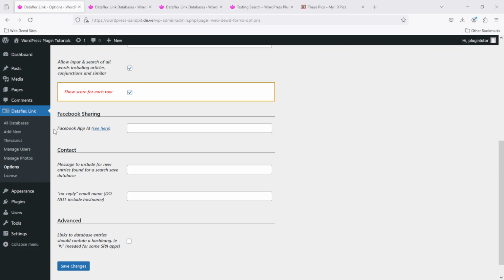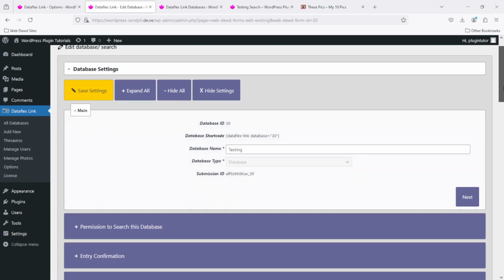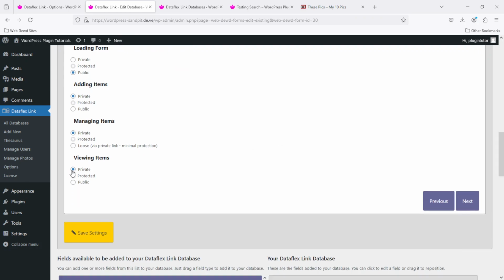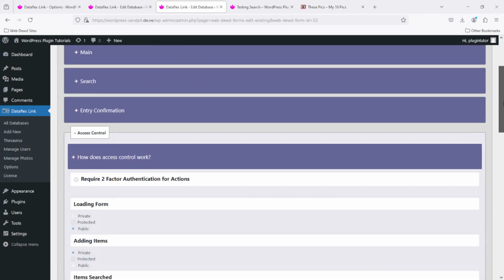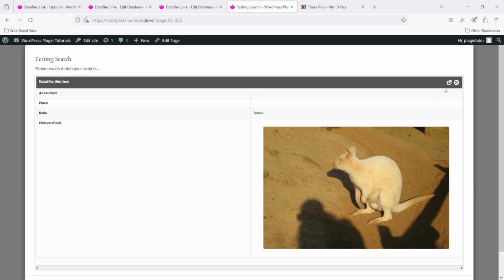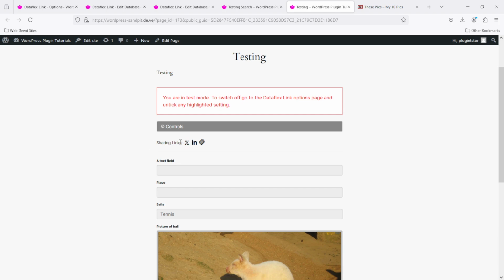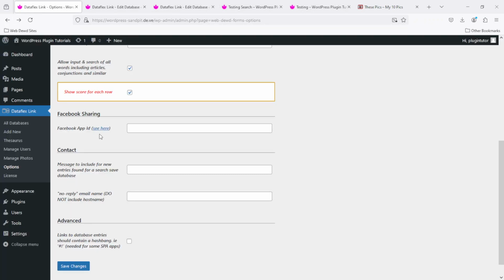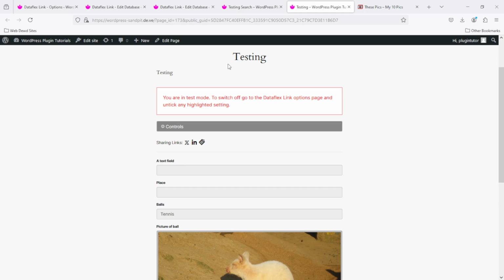Dataflex Link - Options page: Facebook and social media sharing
During this video we look at applying the row score setting on the options page. This setting helps with your configuration of search engines.